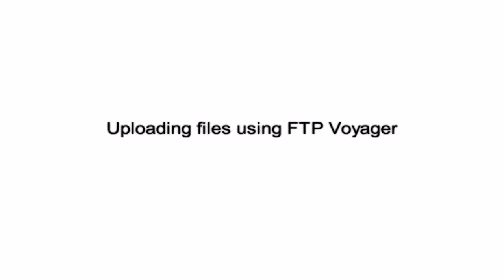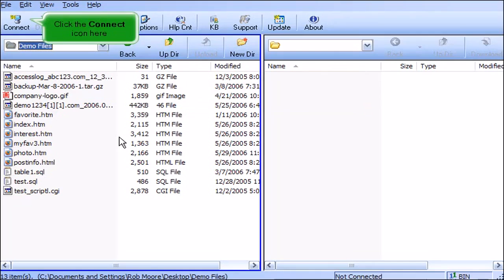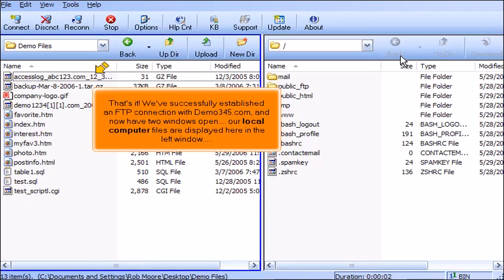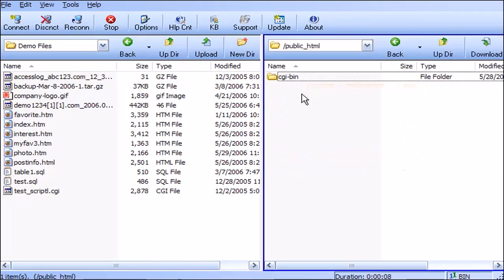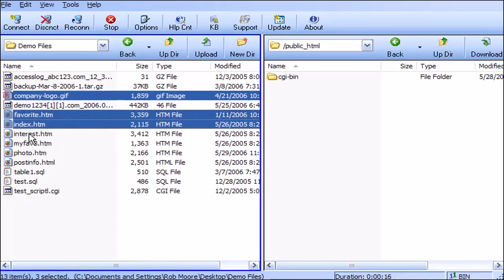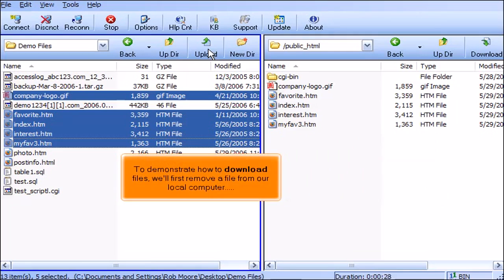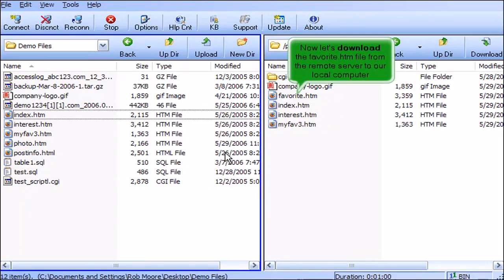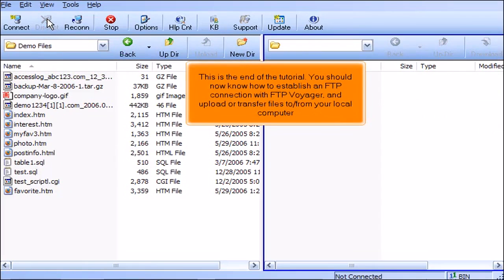FTP: How to Upload/transfer Files in FTP Voyager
In this HostPapa tutorial, we show you how to upload files  FTP Voyager.

This tutorial assumes you’ve already installed FTP Voyager and that you are currently running it on your computer. Click the connect icon, and select the site that you want to connect to, then click connect. Your local files are displayed on the left-hand screen, and the remote files are shown on the right. Select the files that you want to transfer, then click the upload button.